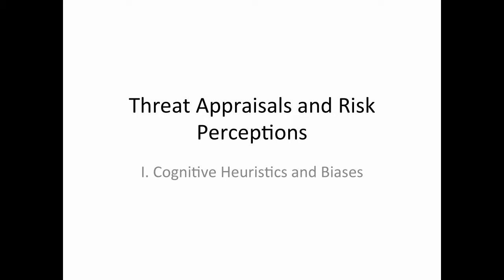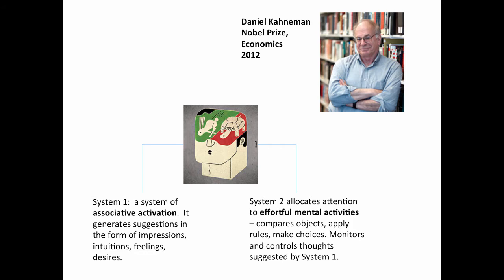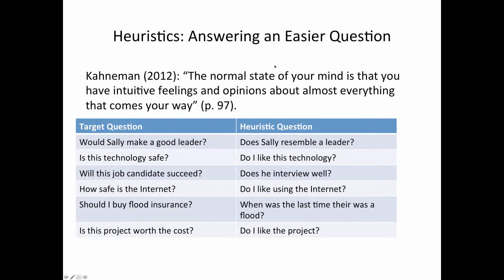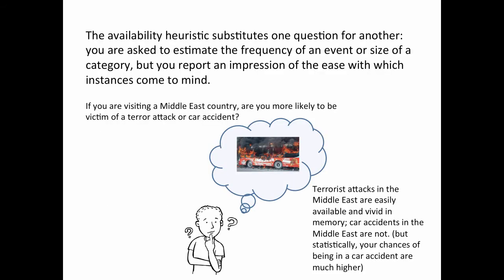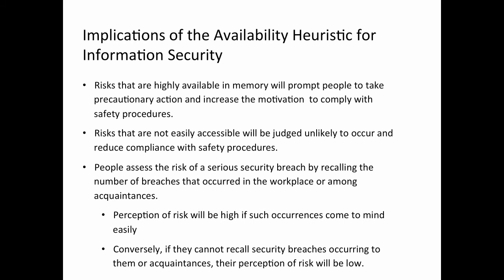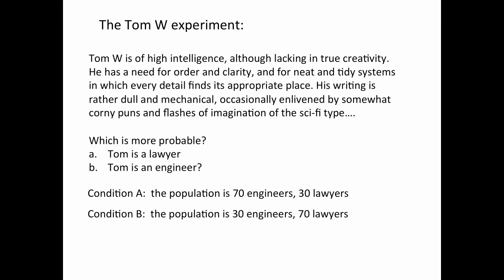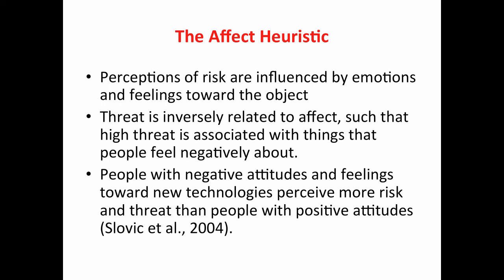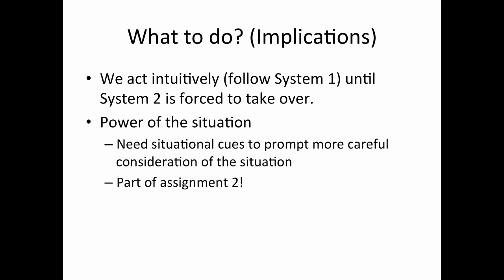risk perception & heuristics